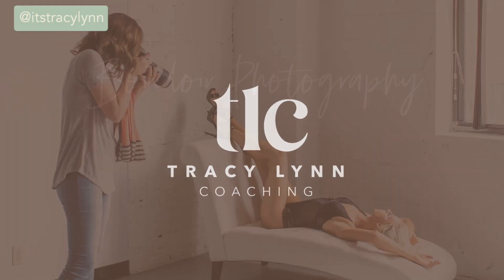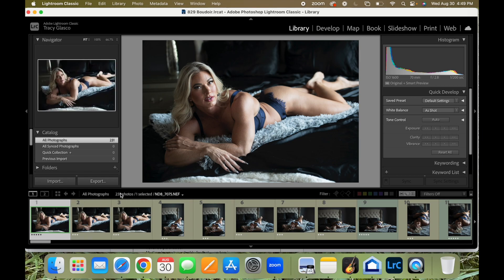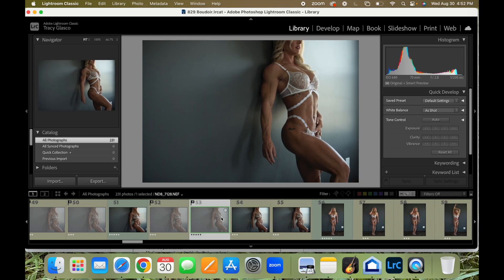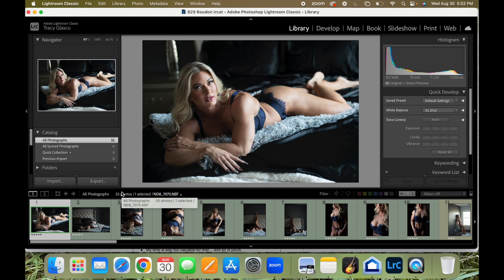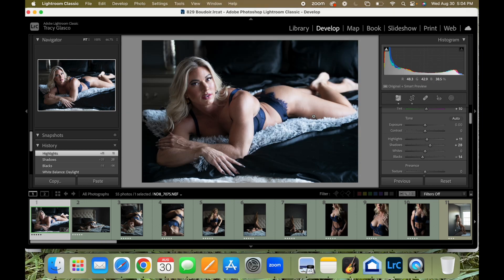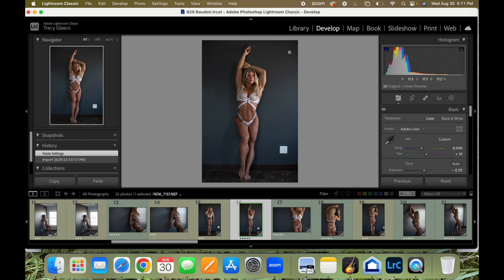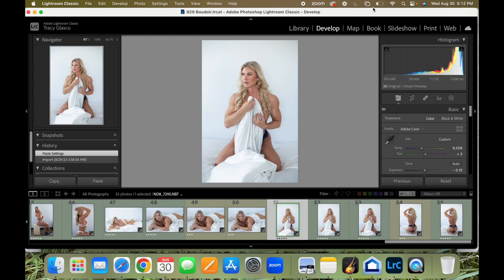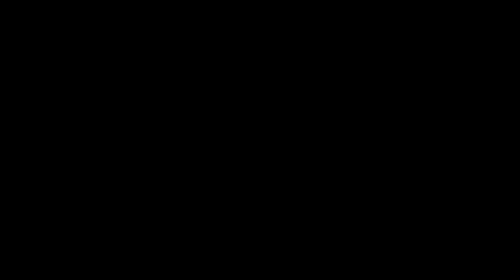Photography Editing Tips For Beginners The Quick Photography Culling Guide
In this video, I will guide you through the quick and efficient process of photography culling. If you're just starting out in photography and find yourself overwhelmed with a large number of images to sort through, this video is a must-watch! In this tutorial, I cover everything you need to know about photography culling and provide valuable tips for beginners. Learn how to streamline your workflow and save time using photography culling software designed to simplify the process. Discover the best practices for organizing and sorting your photos to ensure a smooth editing experience. I'll share essential photography editing tips for beginners, including how to adjust exposure, color correction, and basic retouching techniques. My photography culling tips for beginners will guide you through the process, from selecting the best shots to eliminating duplicates and unwanted images. Gain confidence in your culling decisions and develop a systematic approach to organizing your photography sessions. Sorting a photography session can be a daunting task, especially for beginners. That's why I'll walk you through the step-by-step process of how to sort photos as a beginner.

⏱TIMESTAMPS⏱
00:00 The Quick Photography Culling Guide
00:46 Photography trick you don't want to miss
01:32 Quick Photography Culling Guide Tip 1
06:05 Quick Photography Culling Guide Tip 2
08:02 Quick Photography Culling Guide Tip 3
10:55 Quick Photography Culling Guide Tip 4
13:00 My thoughts on photography retouching
13:53 Quick Photography Culling Guide Tip 5
15:48 Laney Jo makes a sleepy appearance

——RECOMMENDATIONS——

This YouTube video was all about Photography Editing Tips For Beginners (The Quick Photography Culling Guide)